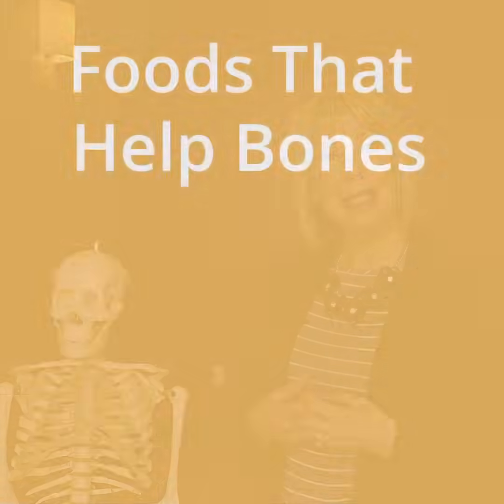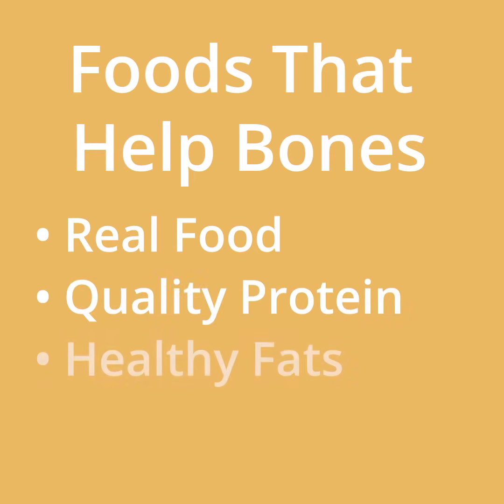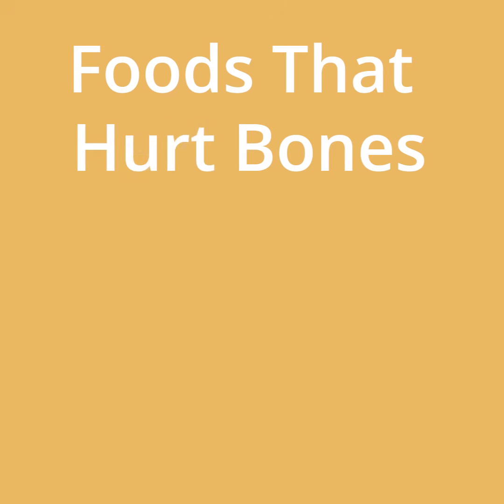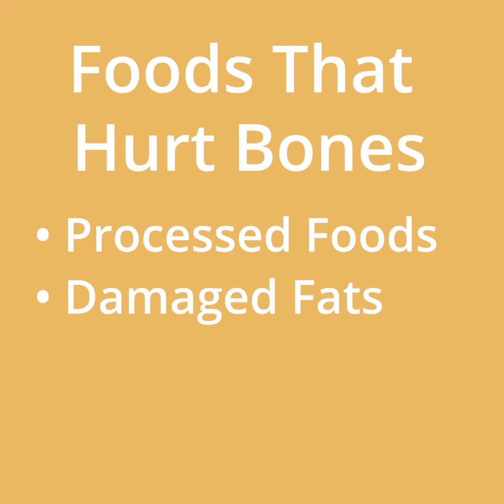NutriKey Key Osteo Plus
To truly support bone rebuilding it takes more than just a calcium supplement to keep our bones healthy and strong. That’s where NutriKey’s, Key Osteo Plus comes in. Key Osteo Plus is specially formulated to contain essential, highly absorbable minerals (A very important detail when it comes to bone health!) in addition to a broad spectrum of high quality vitamins. Think of it as two products in one, a bone-building formula plus a multivitamin.